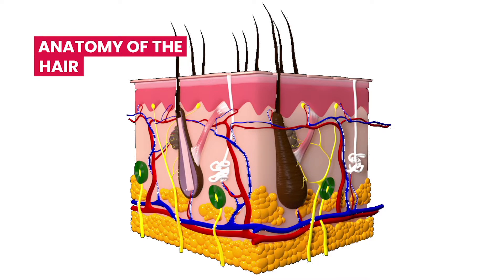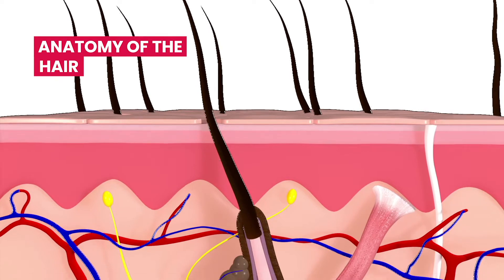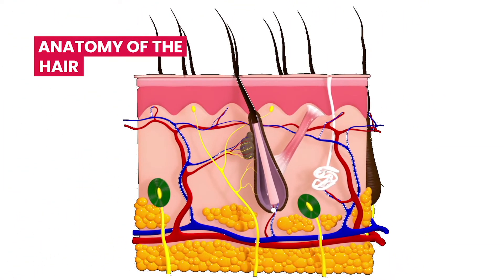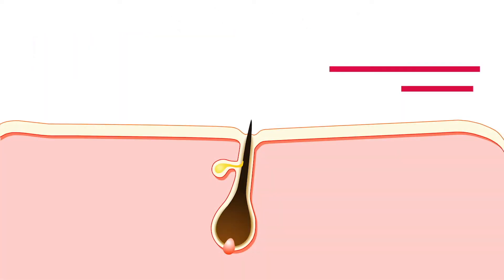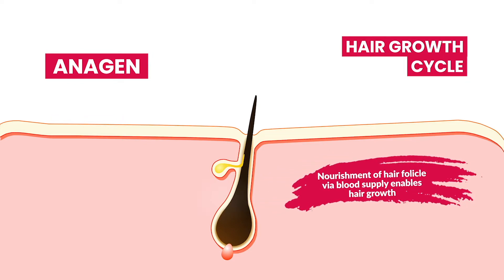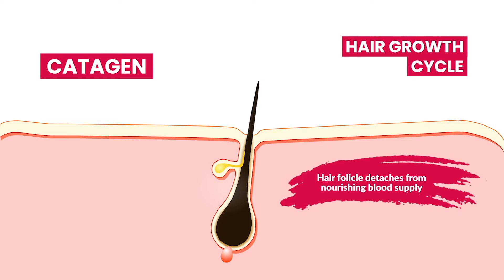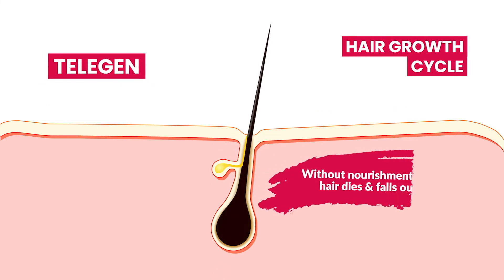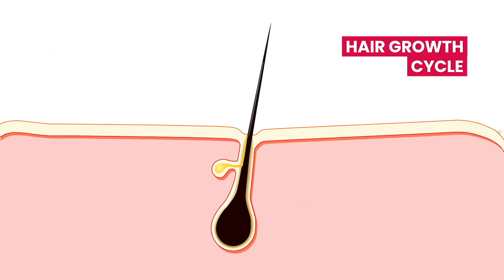HOW does HAIR grow inside our skin ? Hair growth cycle !!... THE HUMAN Hair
HAIR

Hair is simple in structure, but has important functions in social functioning. Hair is made of a tough protein called keratin. A hair follicle anchors each hair into the skin. The hair bulb forms the base of the hair follicle. In the hair bulb, living cells divide and grow to build the hair shaft. Blood vessels nourish the cells in the hair bulb, and deliver hormones that modify hair growth and structure at different times of life.

Hair growth occurs in cycles consisting of three phases:

Anagen (growth phase): Most hair is growing at any given time. Each hair spends several years in this phase.
Catagen (transitional phase): Over a few weeks, hair growth slows and the hair follicle shrinks.
Telogen (resting phase): Over months, hair growth stops and the old hair detaches from the hair follicle. A new hair begins the growth phase, pushing the old hair out.
Hair grows at different rates in different people; the average rate is around one-half inch per month. Hair color is created by pigment cells producing melanin in the hair follicle. With aging, pigment cells die, and hair turns gray.

Hair Conditions
Alopecia areata: Round patches of total hair loss, usually from the scalp. The cause of alopecia is unknown; the hair usually grows back.
Male pattern baldness: The most common type of hair loss in men. Male pattern baldness usually includes either a receding hairline, hair loss at the crown, or both.
Female pattern baldness: In women, hair loss usually includes uniform thinning across the scalp, with a preserved hairline. The crown may be affected, but hair loss rarely proceeds to baldness as in men. See a picture of female pattern baldness.
Dandruff (seborrheic dermatitis): Ongoing mild inflammation of the scalp, resulting in scaly skin that may be itchy and flake off. Seborrheic dermatitis may also affect the ears and face.
Tinea capitis (ringworm): A fungal infection of the scalp, creating round patches of hair loss. Although the patches can appear in a ring shape, no worm is involved in tinea capitis.
Trichotillomania: A mental disorder that includes the irresistible urge to pull out one's hair. The hair pulling results in patches of noticeable hair loss; its cause is unknown.
Head lice: Tiny insects that live on the scalp and feed on blood. Preschool and elementary school-aged children and adults who live with children are most susceptible to catching head lice, which are only spread through close contact.
Telogen effluvium: A month or two after a personal shock (such as surgery, childbirth, severe stress), hair can abruptly fall out in large patches. Typically, new hair starts regrowing right away.
Postpartum alopecia- hair loss after delivering a baby- is a form of telogen effluvium and usually resolves without treatment.
Folliculitis: Inflammation of hair follicles, usually due to an infection. Staphylococcus aureus is a bacteria that frequently causes folliculitis. Acne is a form of folliculitis that is caused by inflammation. This inflammation can sometimes be worsened by the bacteria Propionibacterium acnes.
Piedra (trichomycosis nodularis): Fungal infection of the hair shaft. Hard nodules made of fungus cling to hair fibers, sometimes causing hair loss.
Hirsutism: A condition in which women develop male-pattern hair (such as facial hair). An excess of testosterone due to a medical condition is usually responsible.

Hair Tests
Hair DNA testing: Hair follicles contain DNA; hair can be tested to establish paternity or as evidence in a crime investigation.
Hair drug testing: Many street drugs (or their breakdown products in the body) are absorbed into the hair. A sample of hair can be tested for recent drug use.
Hair analysis: Testing of hair for toxic exposures, such as lead or mercury poisoning. These tests are limited by inconsistency and difficulty interpreting their results.
Hair Treatments
Minoxidil (Rogaine): A medicine applied to the scalp, which can help prevent hair loss in most people when used daily.
Finasteride (Propecia): A medicine for men taken in pill form daily, which regrows some hair and prevents hair loss in most men who use it.
Hair transplants: Surgery to remove skin and hair from the back of the scalp, and transplant groups of hair follicles to areas of thin hair.
Hair electrolysis: A very fine needle is inserted into a hair follicle, and electrical current is applied. The electricity destroys the follicle, preventing hair growth.
Laser hair removal: A laser is aimed at the cells in the hair follicle, and the laser's high energy destroys cells there, preventing hair growth